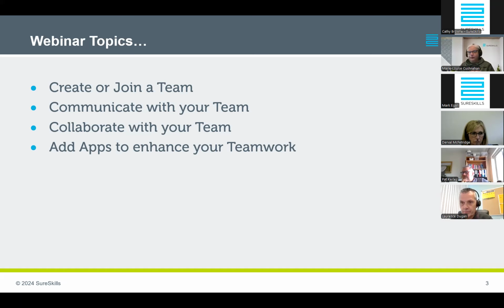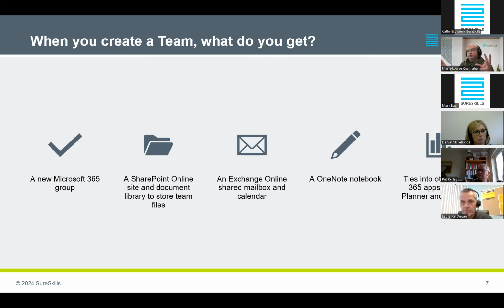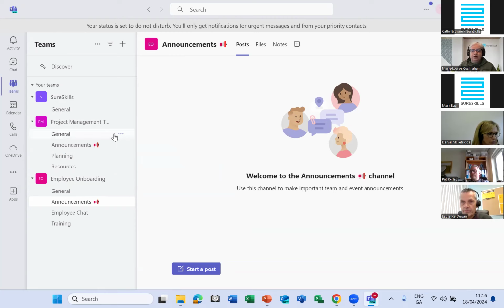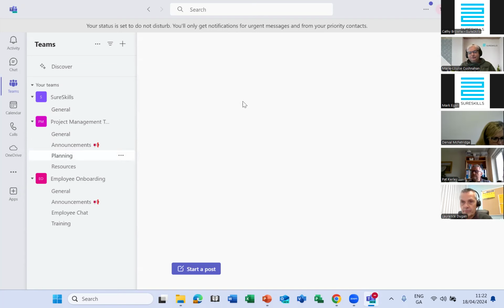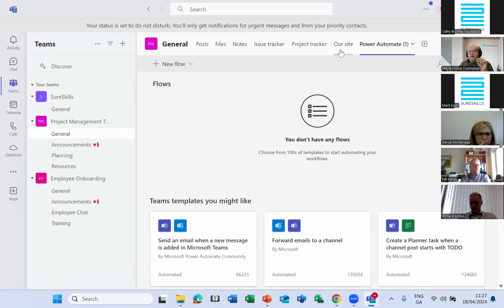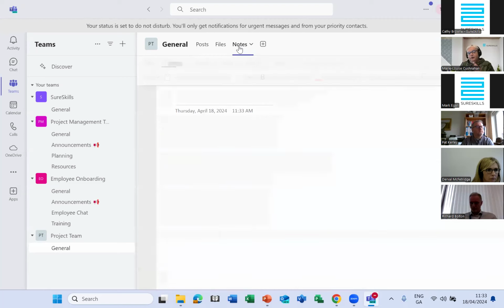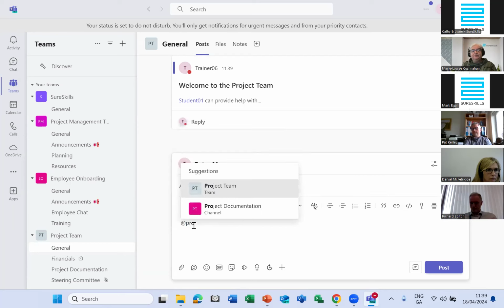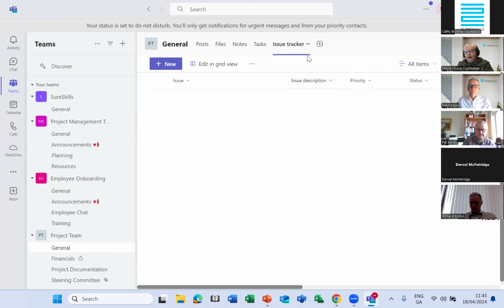Enabling Collaboration and Teamwork using MS Teams Webinar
Join us to explore how to use Microsoft Teams as a hub for teamwork and for bringing together apps, communication tools, and shared spaces.